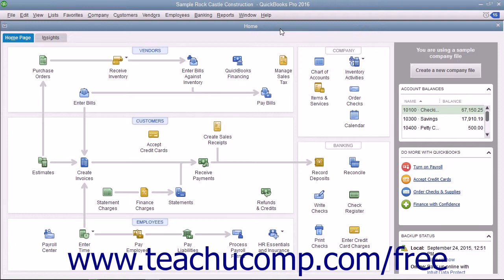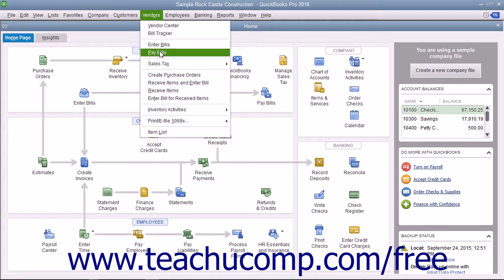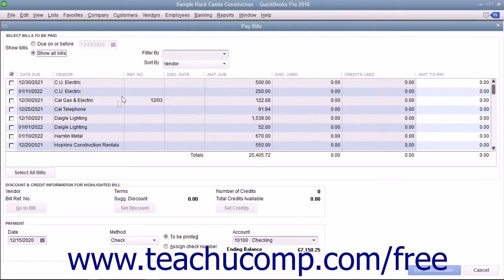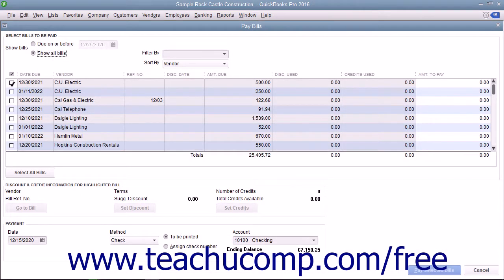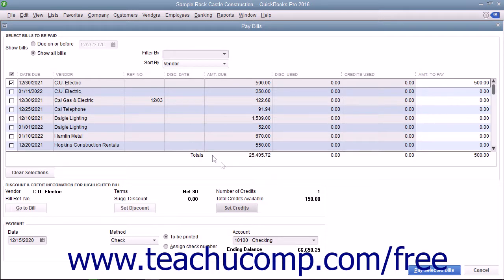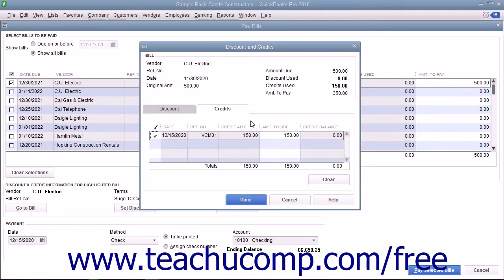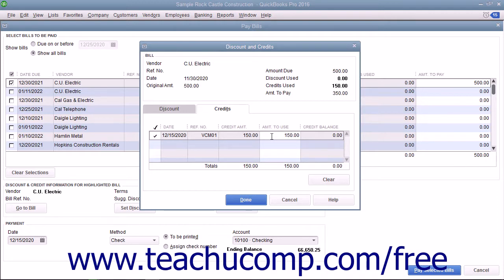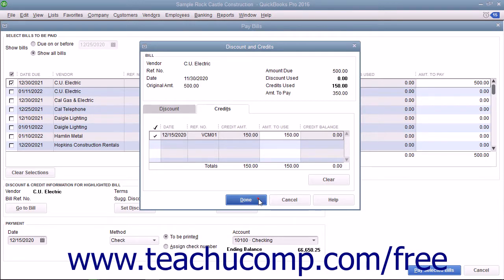QuickBooks Pro 2016 Tutorial Applying a Vendor Credit Intuit Training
Learn about Applying a Vendor Credit in QuickBooks Pro 2016 A clip from Mastering QuickBooks Made Easy. - the most comprehensive QuickBooks tutorial available. Visit us today!